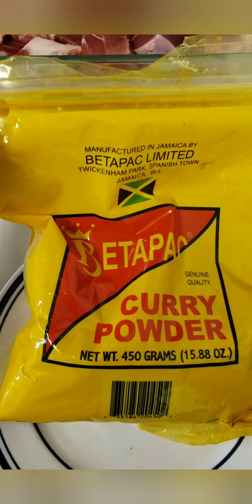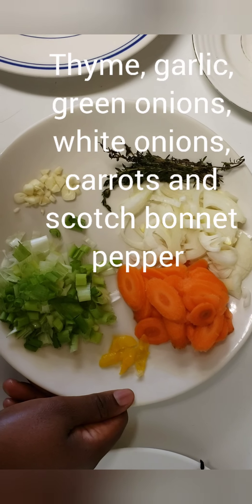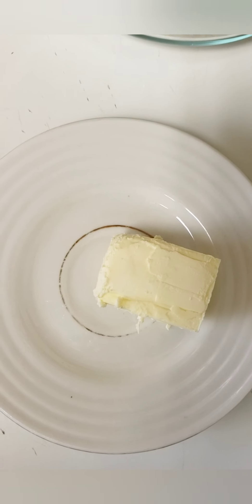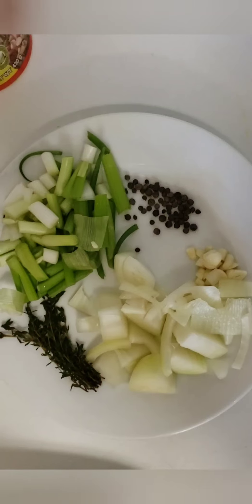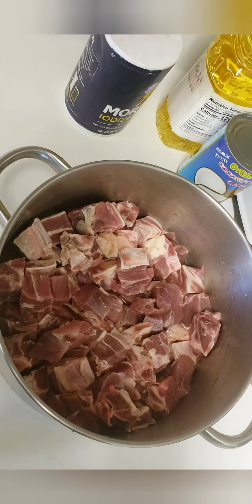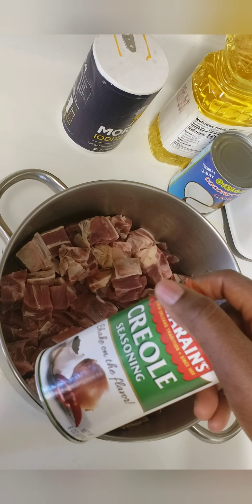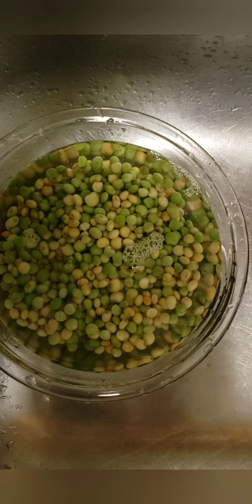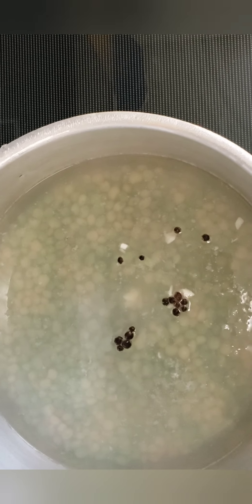Authentic Gungo Rice and peas(pigeon peas) and Curried Goat